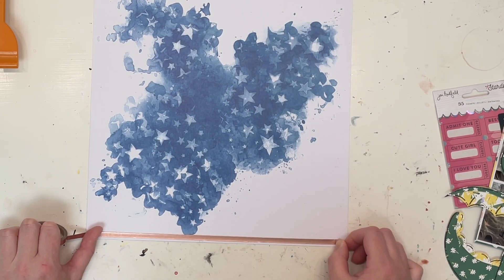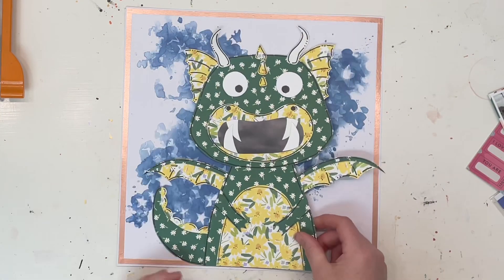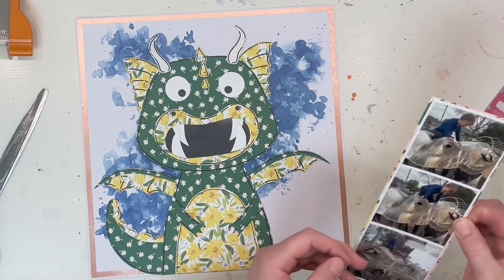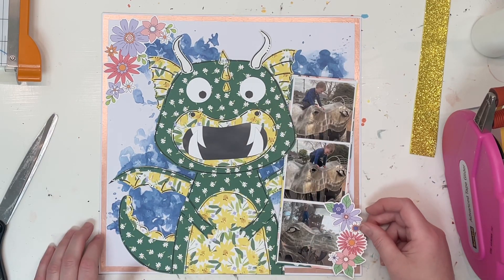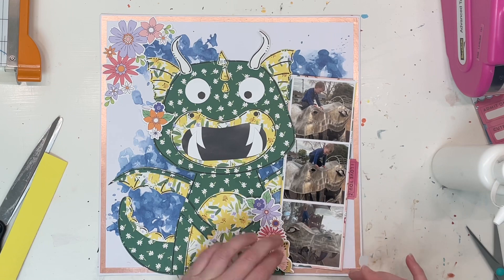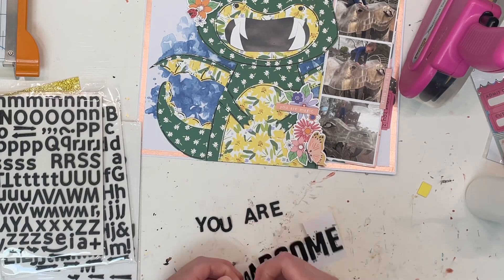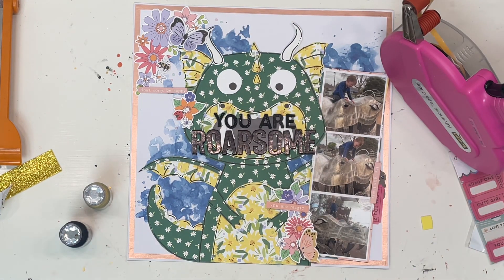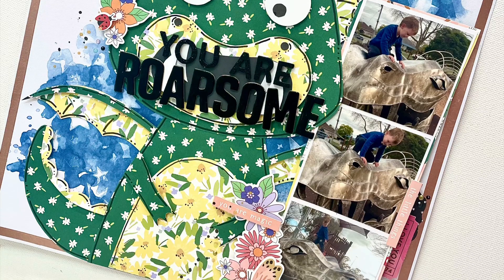Kitaholic Kits | You’re Roarsome | 12x12 Process Video | Jess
This month I lost my mojo and my layouts are all about how to create when you don’t know what to create. Why not try some magical mixed media like Missy Whidden? Or some sensational stitching like Paige Evans? Me? I went for a cute critter just like Lisa Fonseca. I was inspired by all her incredible layouts as I just adore her style so much! Who’s style inspires you at the moment?

Or @scrappysistersoz on Instagram